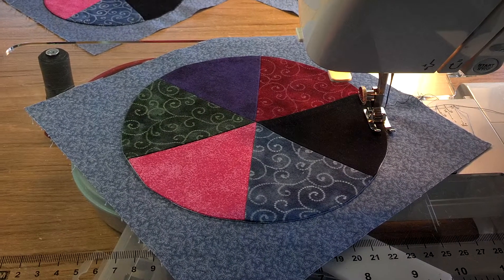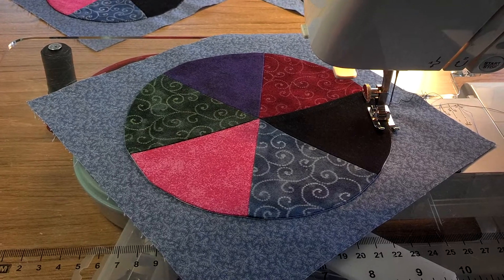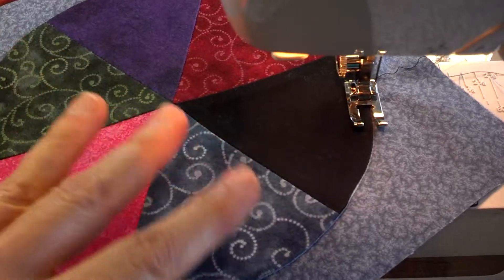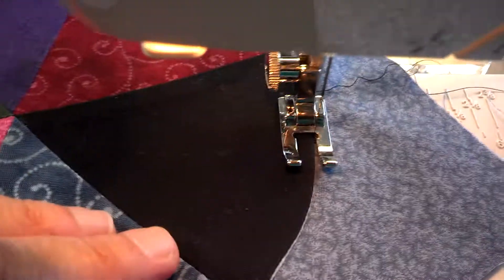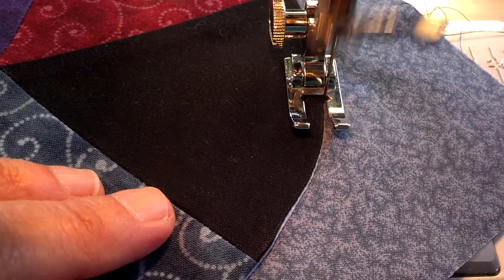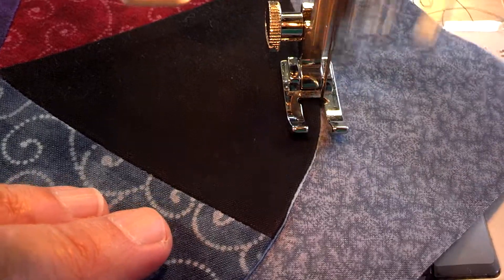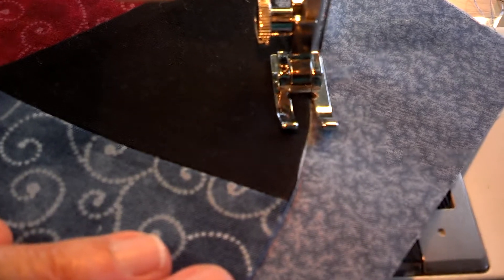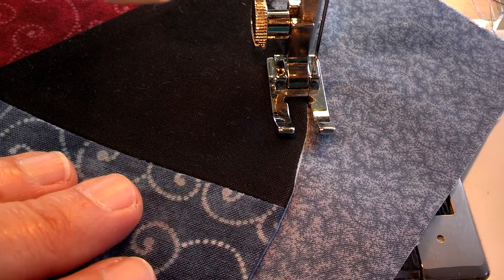Jody's Machine Applique - at the Sewing Machine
This video is the followup to Jody's Machine Applique video. Jody takes you to the sewing machine.